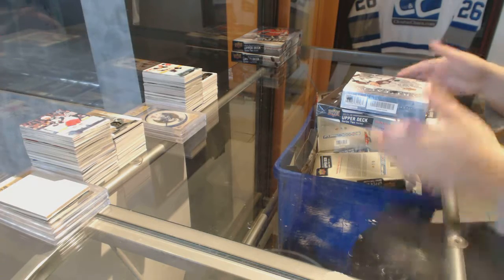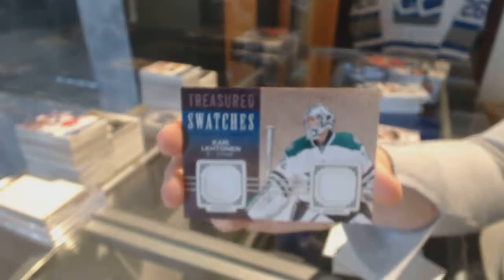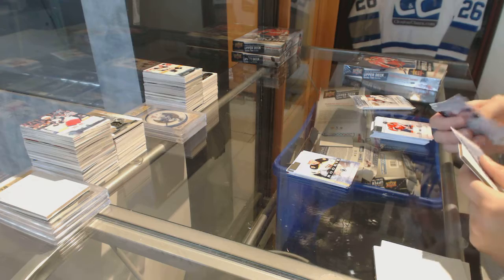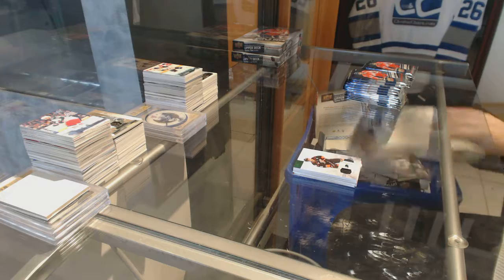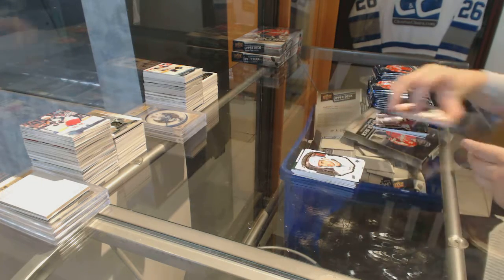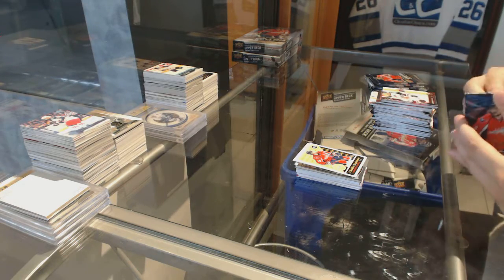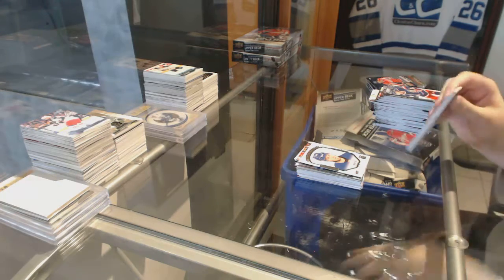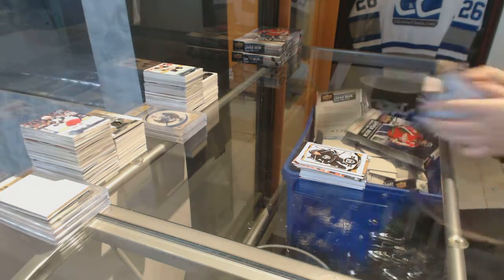Degbert1954's 14-15 UD Artifacts & 15-16 UD Series 2 Hockey 2 Box Break